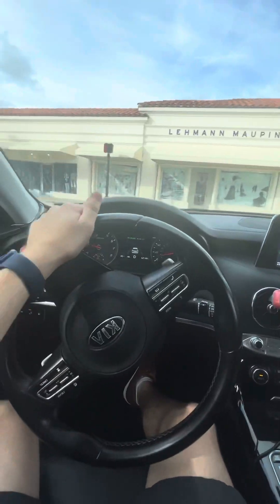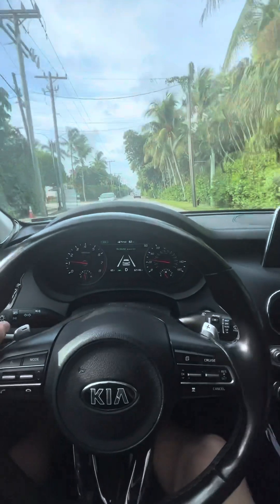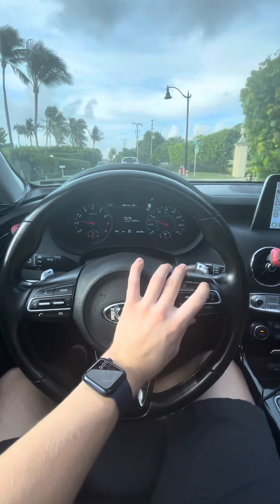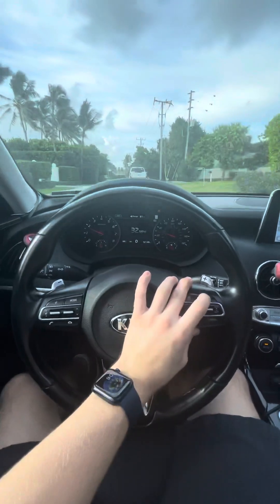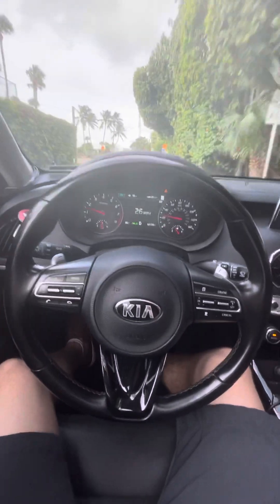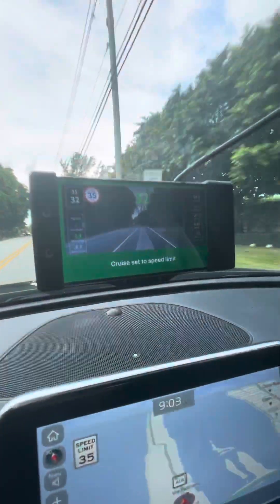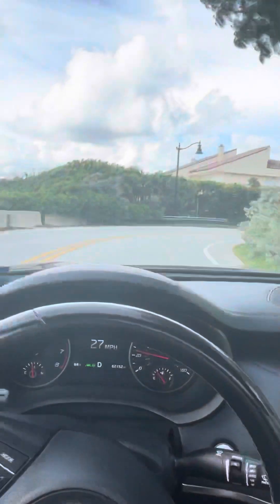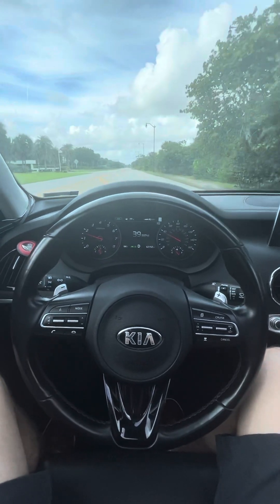Openpilot 0.8.9 Kia Stinger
Kia Stinger 2018
SPAS
Open Street Maps
OpenPilot controls longitudinal (gas and brake)